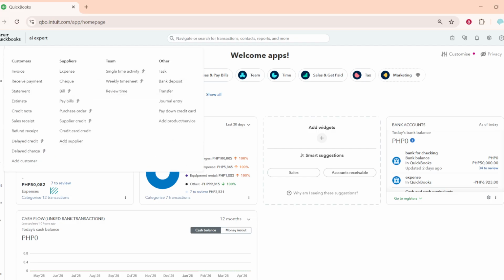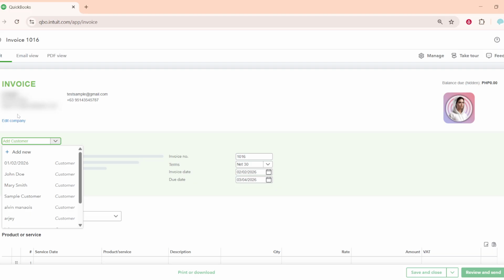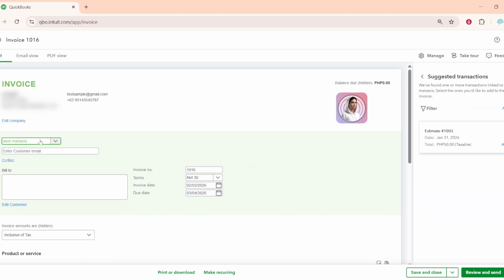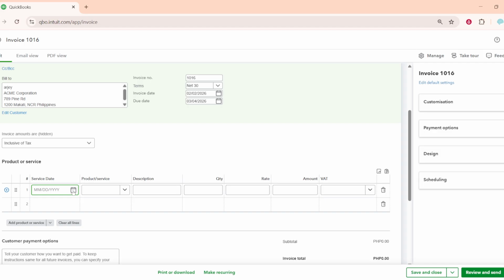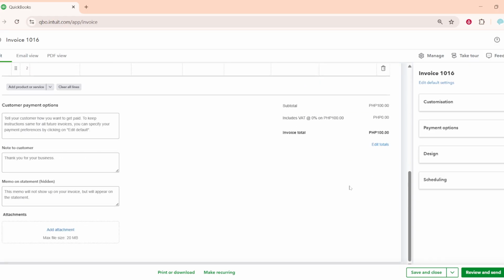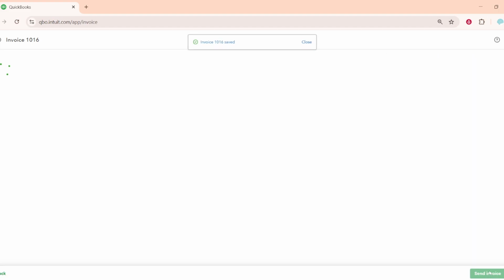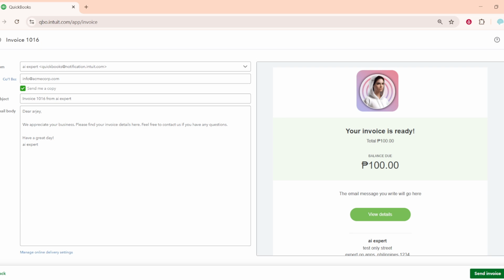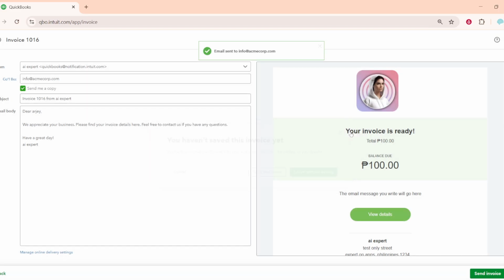How to send invoices in QuickBooks Online